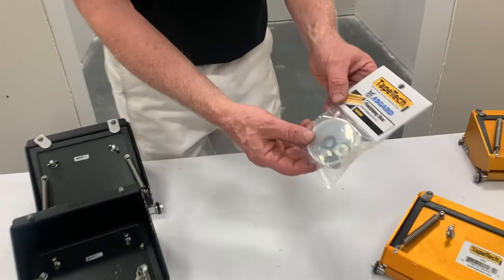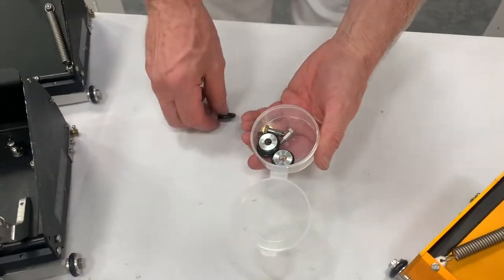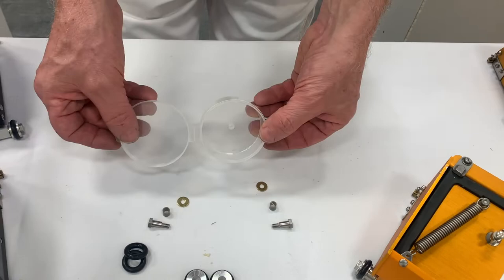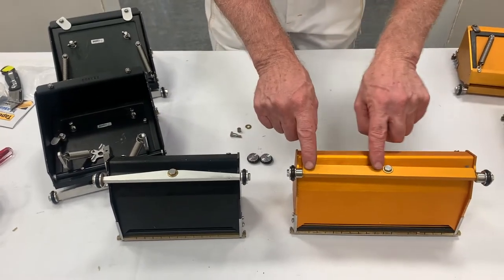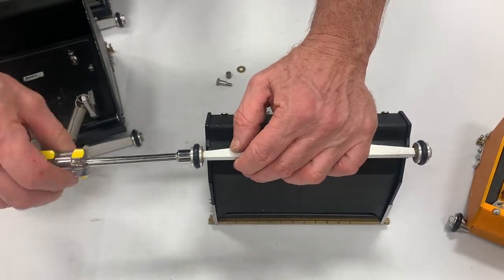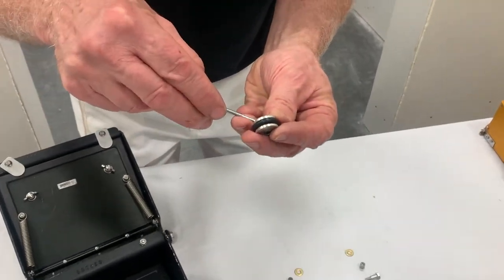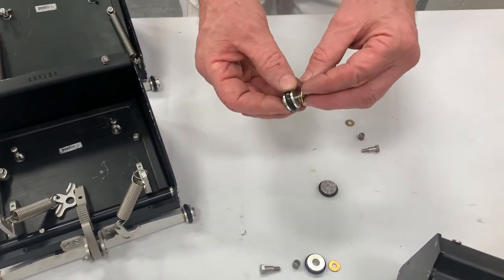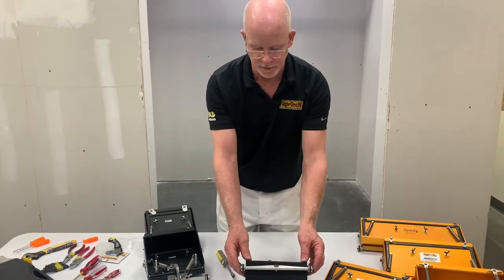How To Install the TapeTech 502CN Wheel Replacement Kit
**In this video, we'll be installing the TapeTech Finishing Box Wheel Replacement Kit 502CN, which will fit on both TapeTech and ASGARD Finishing Boxes.**

**Why Use TapeTech Maintenance Kits?**

🏆 **Genuine Parts:** Ensure your tools operate at peak performance with authentic TapeTech parts.
✅ **Easy Maintenance:** Kits include all necessary parts for straightforward maintenance and repair.
💪 **Extended Tool Life:** Maintain the longevity of your tools with proper care.
⭐ **Warranty Protection:** Using genuine parts maintains your tool warranty.

**Key Features:**

✨ **Comprehensive Kits:** Everything you need in one package for convenience.
🛠️ **Compatibility:** Fits TapeTech and ASGARD Finishing Boxes seamlessly.
🔄 **Enhanced Performance:** Keeps your tools running smoothly.